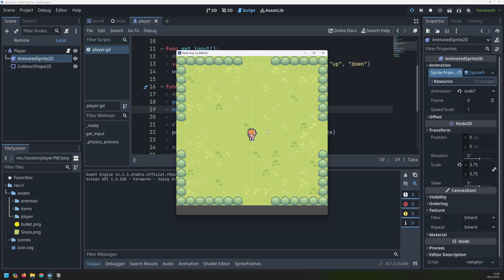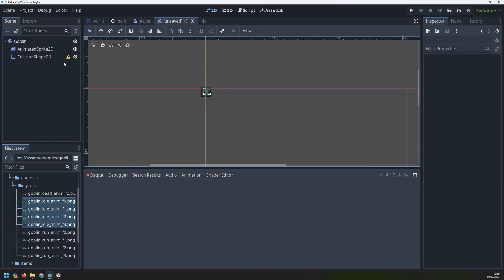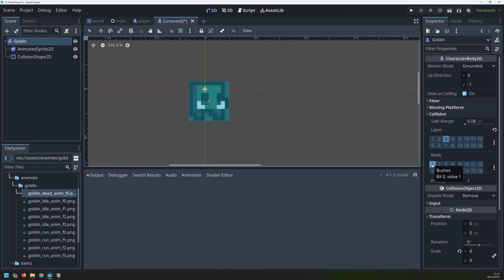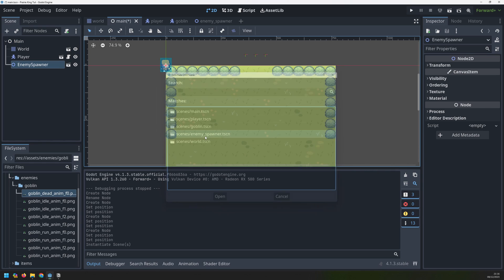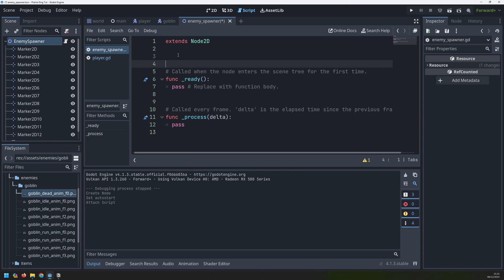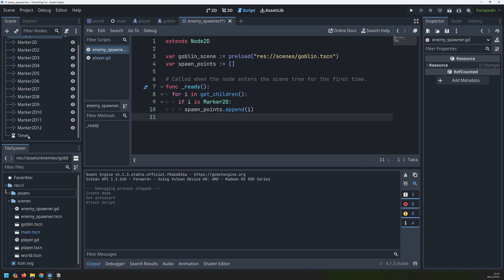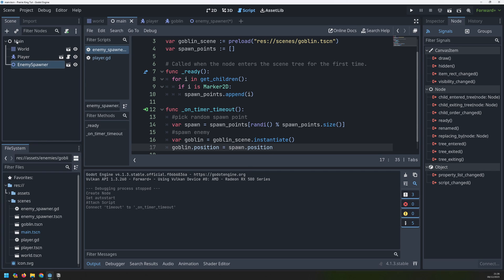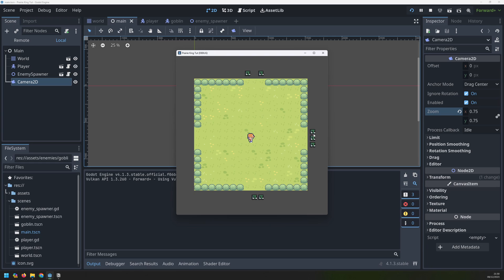Top Down Survival Shooter In Godot | Part 3 - Enemy Spawner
Learn how to make a game from scratch in Godot. This survival shooter will be a top down game with 8 directional movement. Endless waves of enemies attack the player with each wave getting more and more difficult.

In this part, I focus on creating a spawner to automatically generate enemies at 12 random points on the game map.